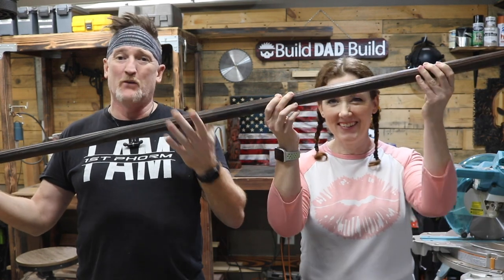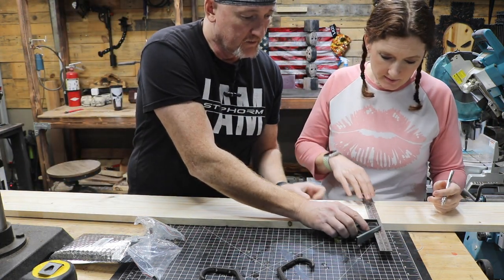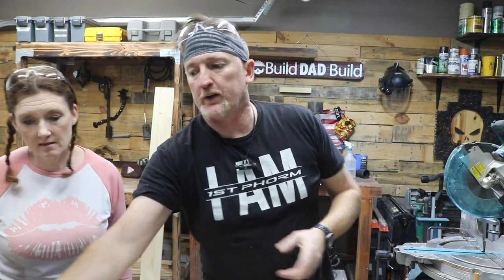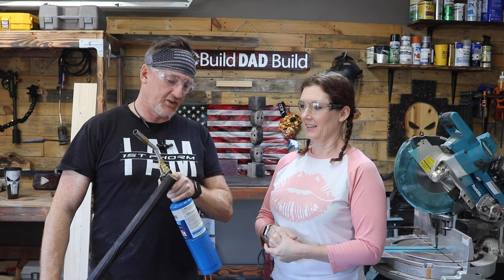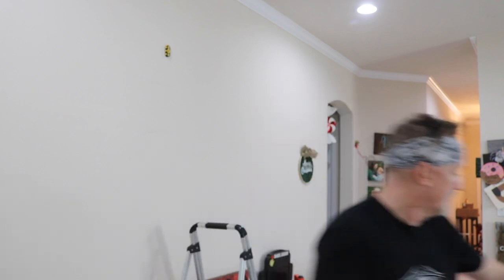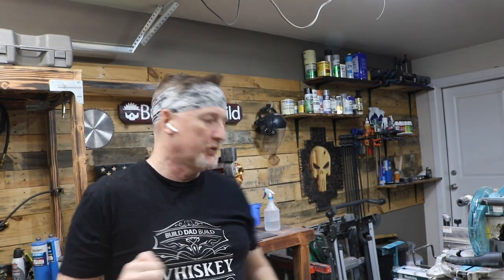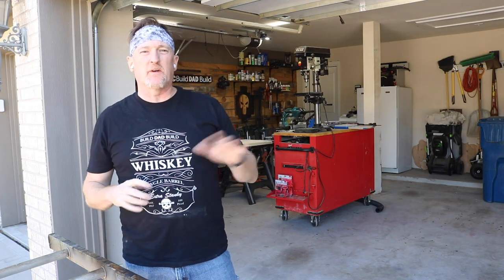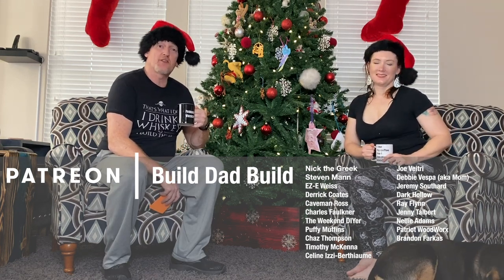DIY Christmas Tree Base w/ UNiCORN SPiT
Links to all my tools:

March On
Bar Crawl